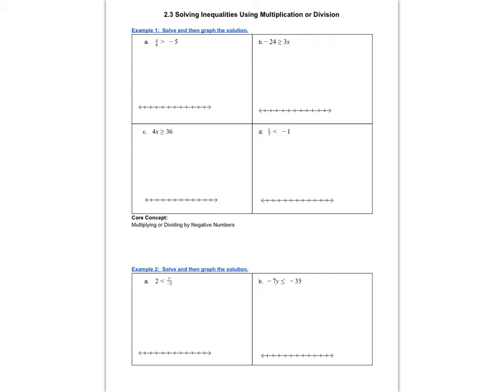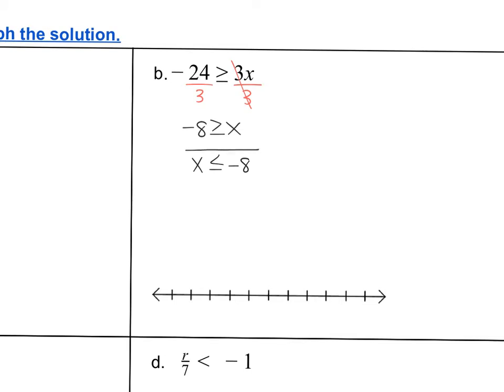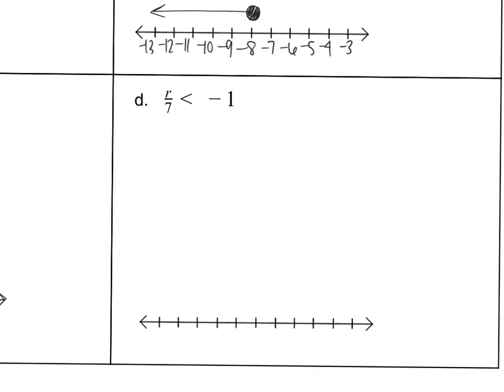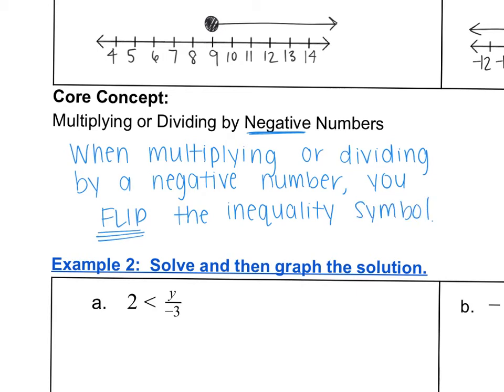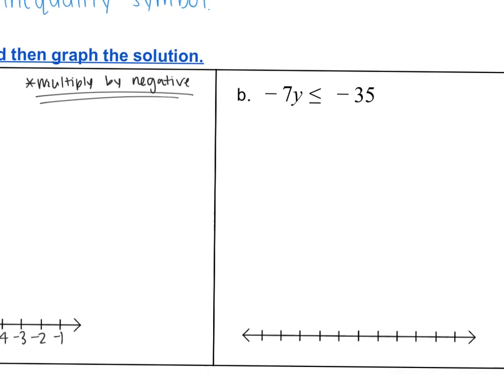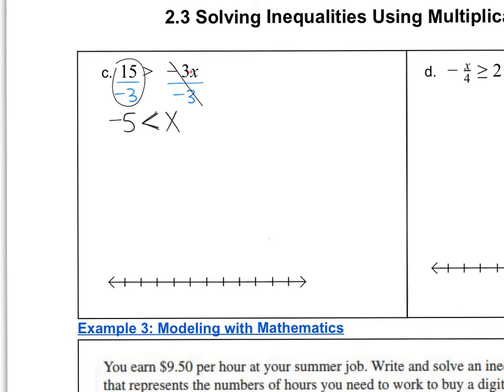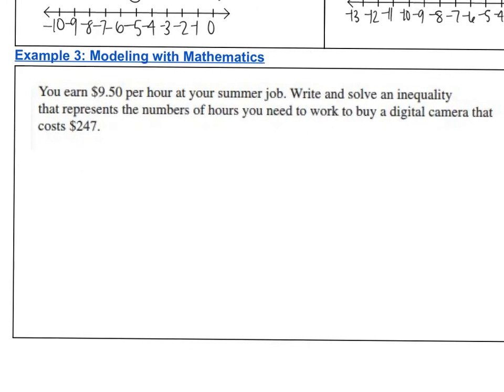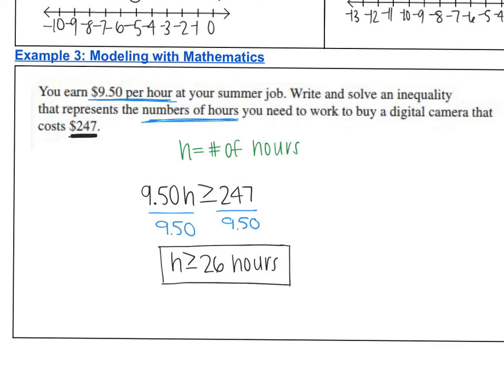2.3 Solving Inequalities using Multiplication or Division